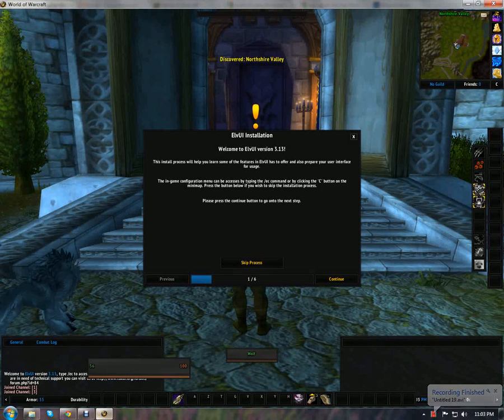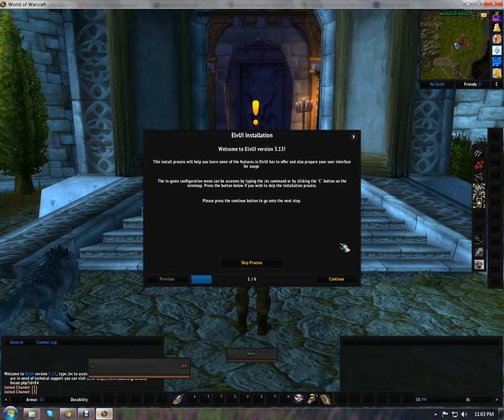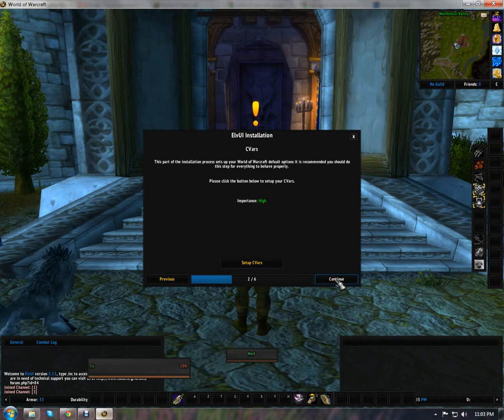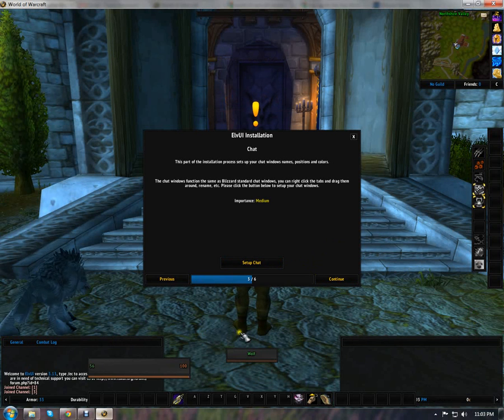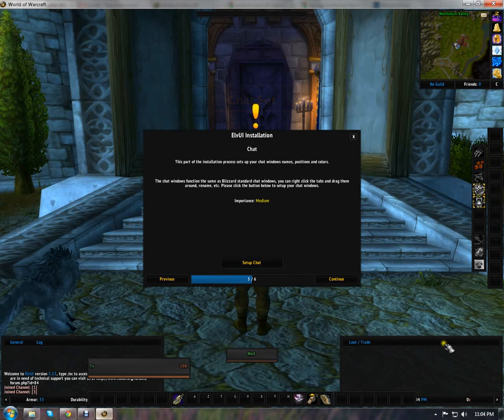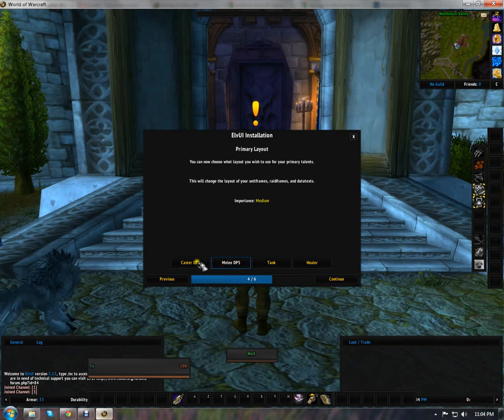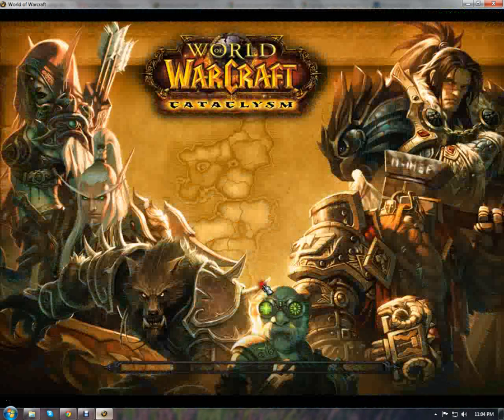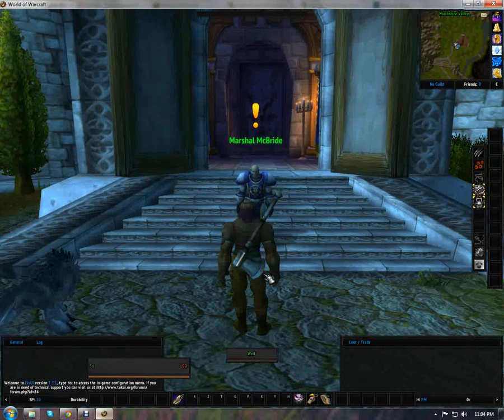Warcraft Addon - ElvUI 3.13 Setup Walkthrough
In this video I just show you real quick how to set up the ElvUI 3.13 introduction.

If you have any questions that need to be answered about ElvUI, please